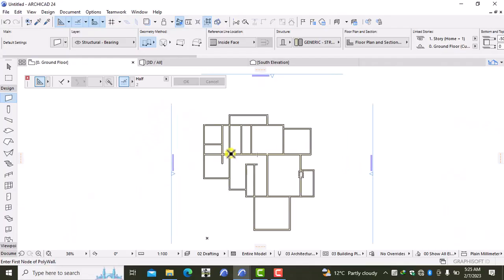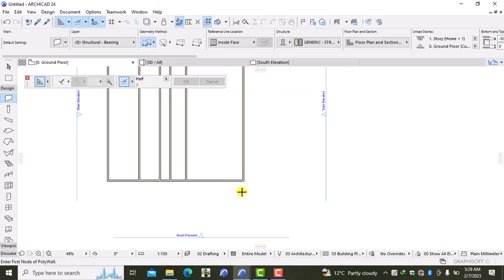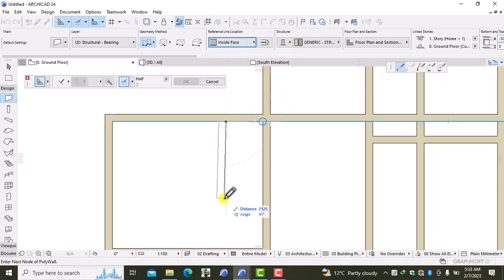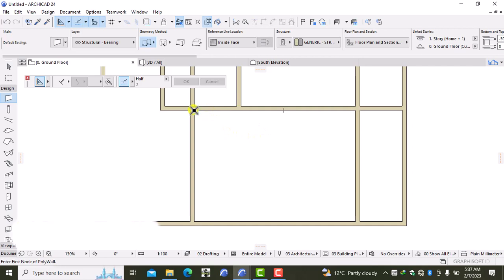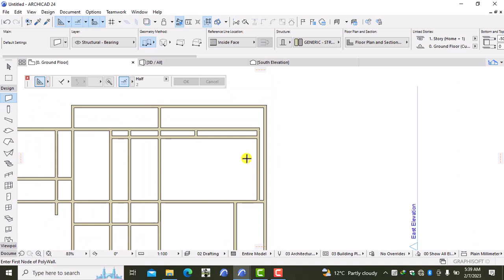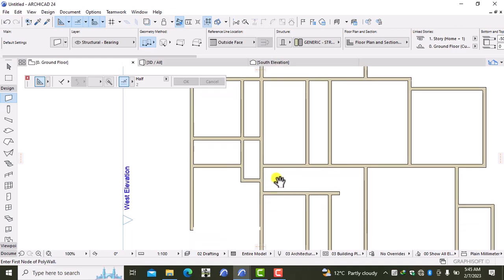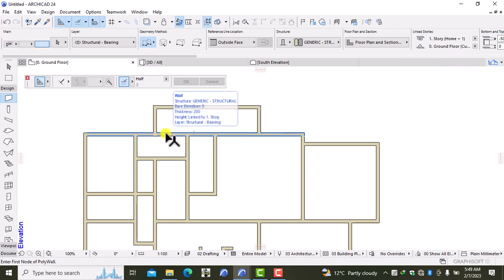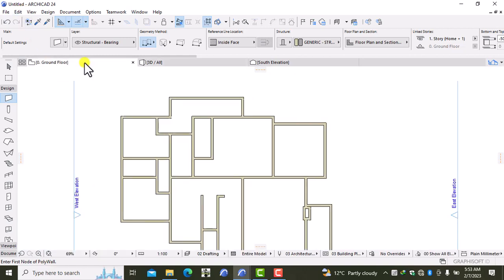FOUR BEDROOM MANSIONATE ON ARCHICAD PART 1: wall orientation.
This video gives the basic skill of doing the wall orientation of your desired house plan. gives insight to the thickness and wall height that one can use when designing.